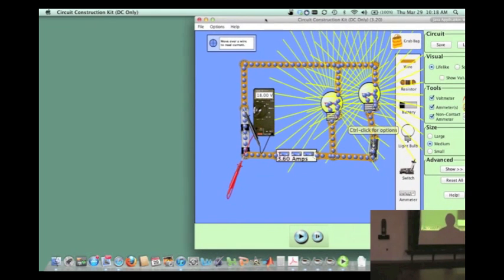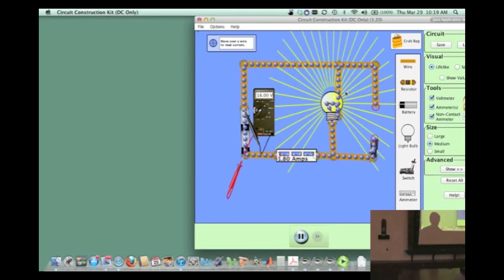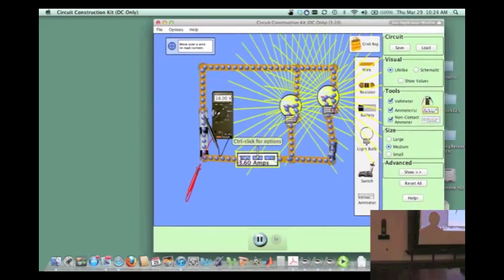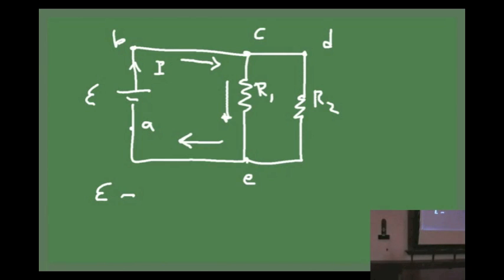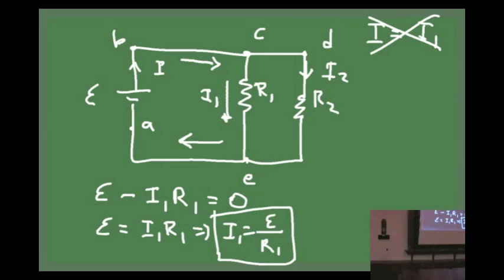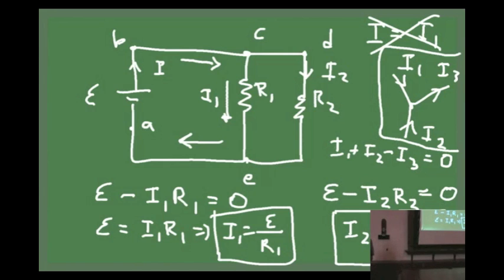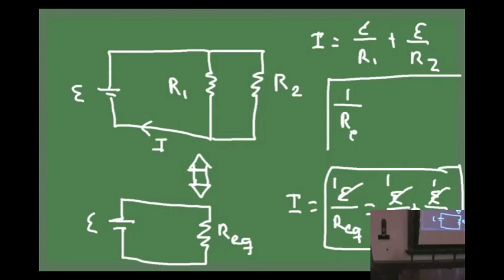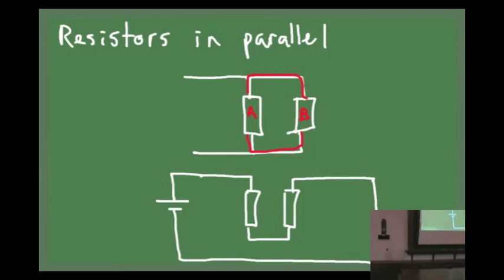CHap32-04 Resistors in parallel